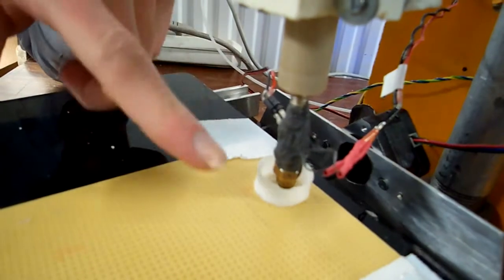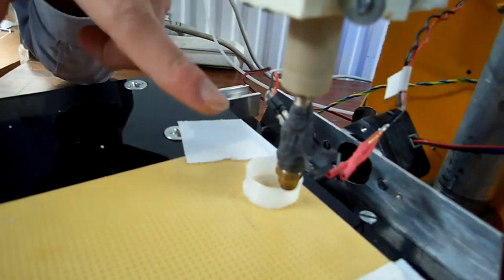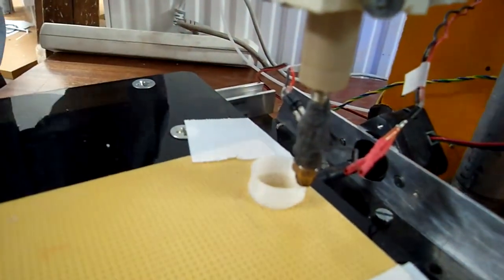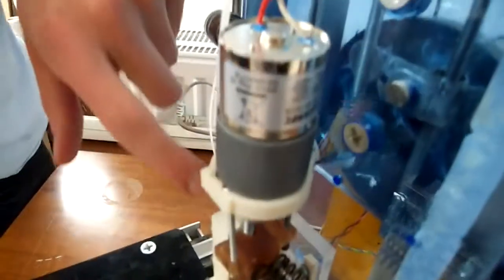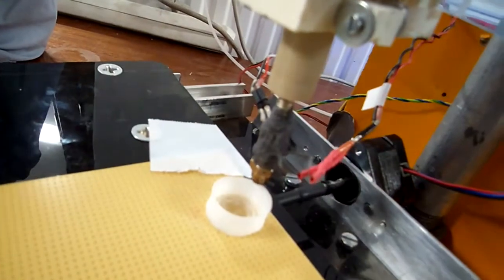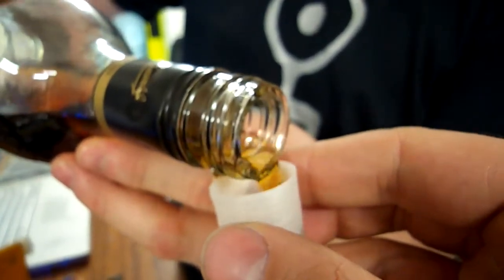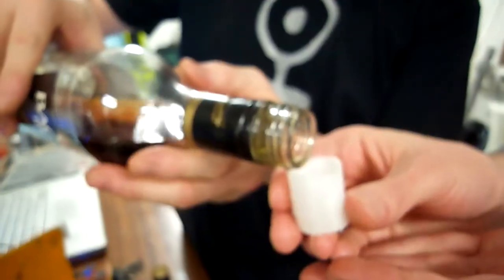Things - Toasting the Birth of a RepRap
The shot glass printing robot is complete! Marius and Philipp rebuilt it!